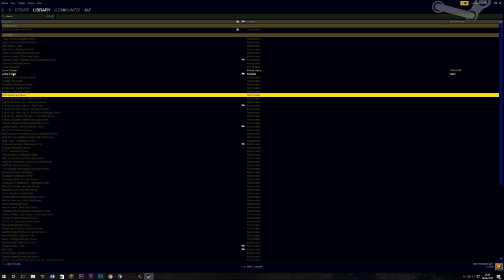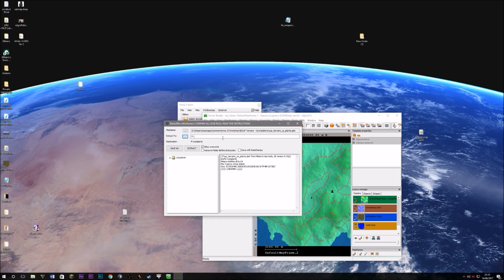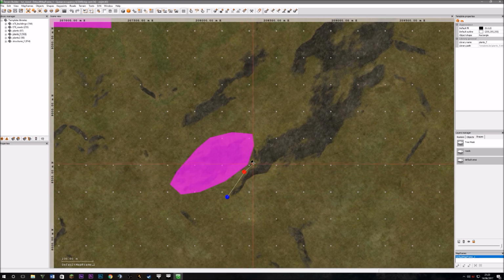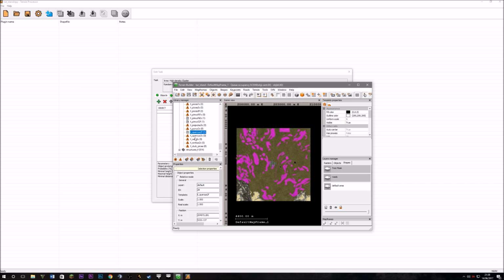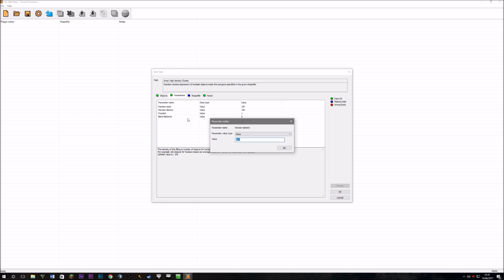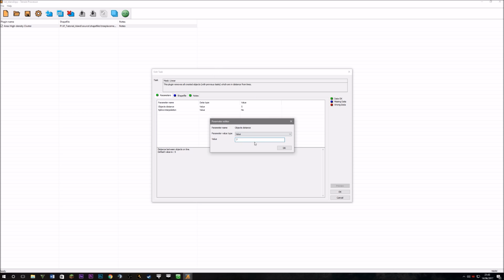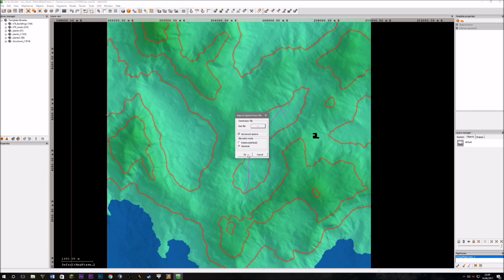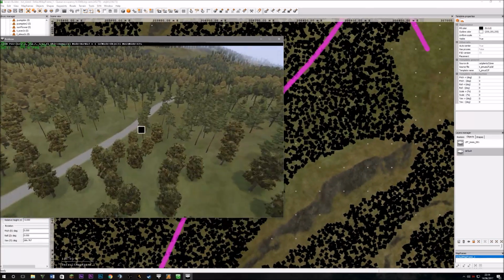ARMA 3 Tutorial | Terrain Builder | PART 6 | Terrain Processor (Trees)